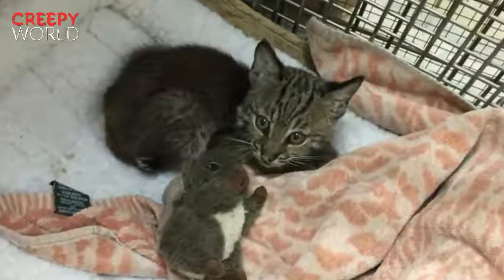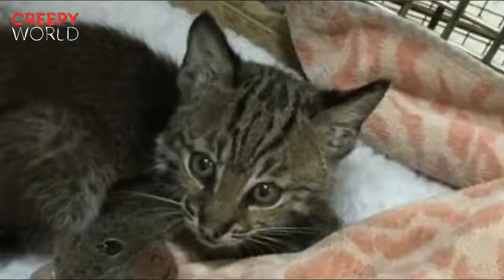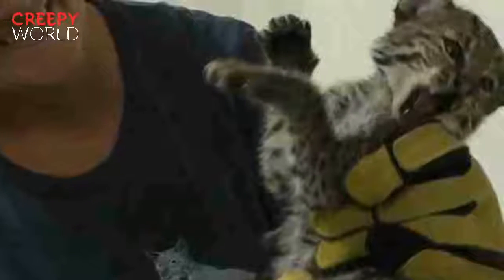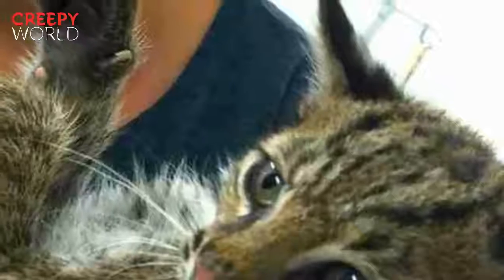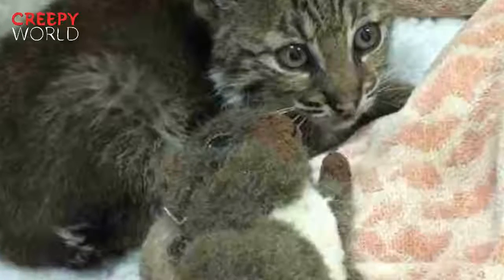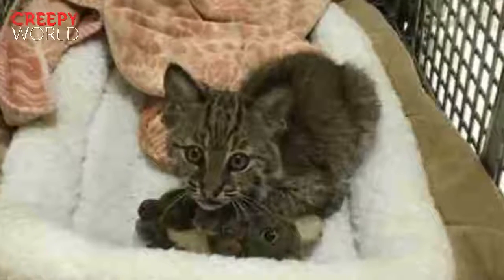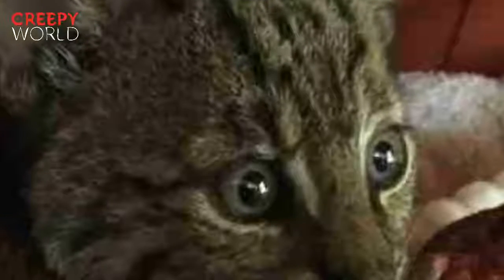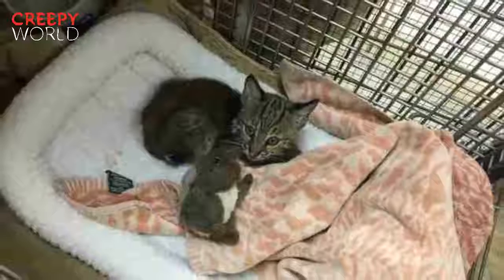Stray 'Kitten' Rescued From Highway Isn't What She Seems